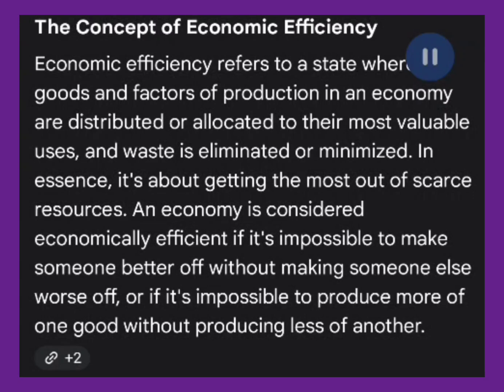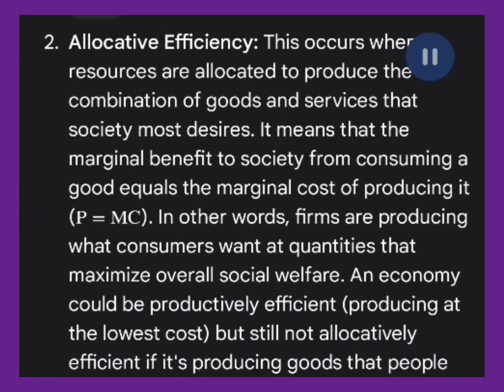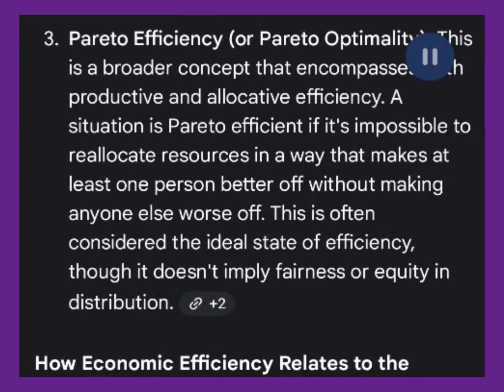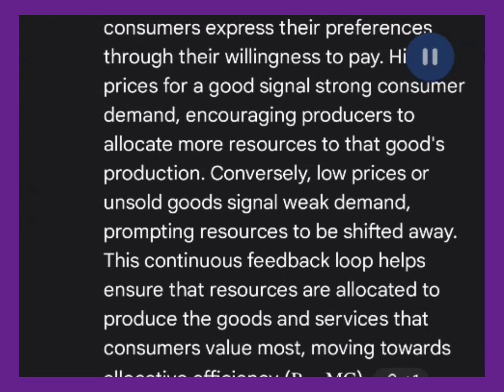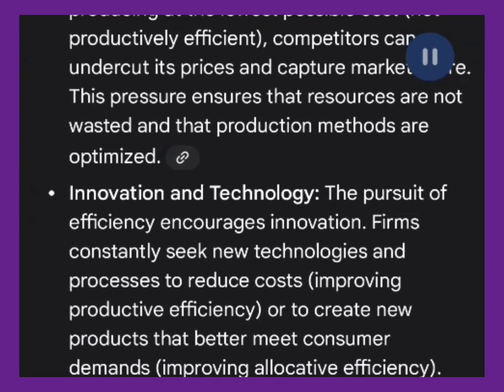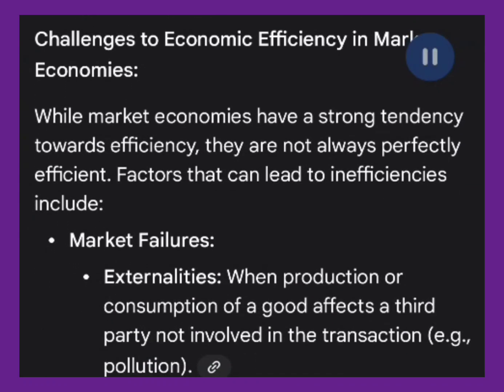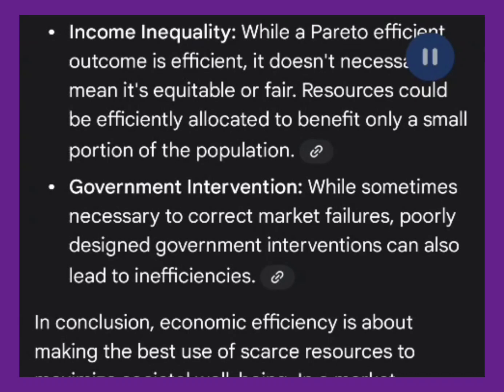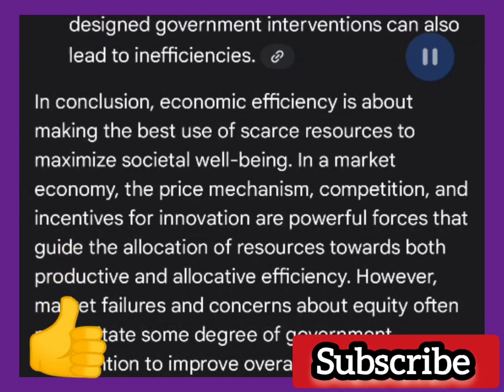Meaning of Economic efficiency?Productive Efficiency?Pareto_Efficiency?AllocativeEfficiency?Mkt_F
The Microeconomics 👉 Economic Efficiency

What is the concept of economic efficiency?

How does it relate to the allocation of resources in a market economy?

1. *"Unlocking Economic Efficiency: Maximizing Resource Allocation"*
2. *"The Power of Efficiency: How Markets Optimize Resource Use"*
3. *"Efficiency in Economics: Understanding Pareto, Allocative, and Productive Efficiency"*
4. *"The Invisible Hand: How Markets Promote Economic Efficiency"* EconomicEfficienc iny
5. *"Maximizing Consumer Satisfaction: The Key to Economic Efficiency"*
6. *"The Efficiency Edge: How Businesses Can Thrive in a Competitive Market"*
7. *"Economic Efficiency 101: A Beginner's Guide"*
8. *"The Benefits of Economic Efficiency: Why It Matters for Society"*
9. *"Market Failures and Economic Efficiency: When Government Intervention is Necessary"*
10. *"Achieving Economic Efficiency: Strategies for Businesses and Policymakers"*

                                                                 "ᗷ_Kamal"

____________Welcome______